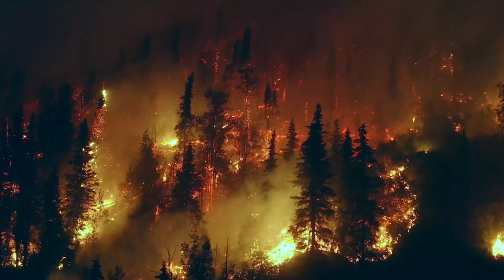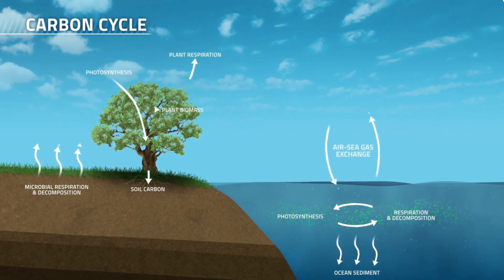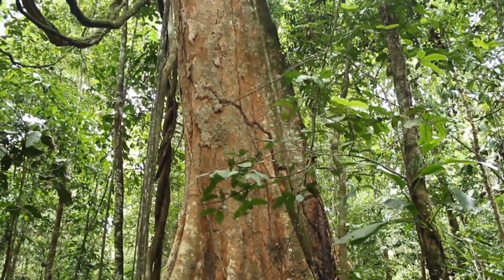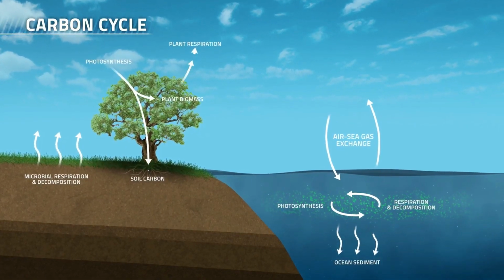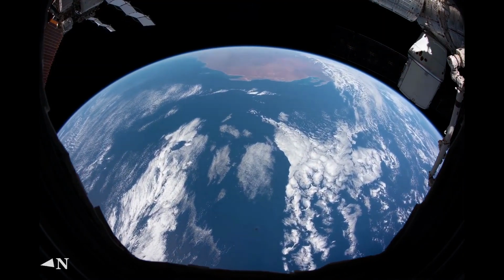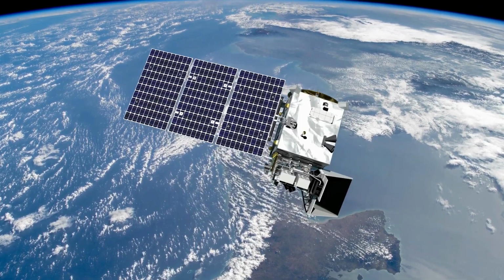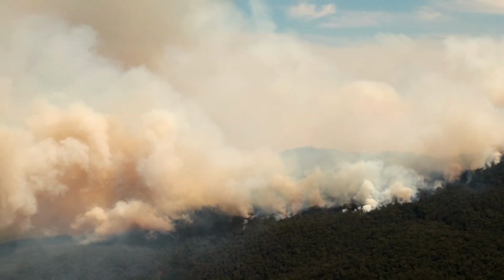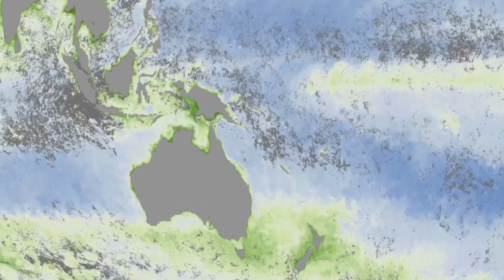Tracking Carbon from Wildfires to Ocean Blooms ? GALAXYGURU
Between September 2019 and March 2020, wildfires killed billions of animals and decimated more than 200 thousand square kilometers of Australian forest, an area larger than Nebraska. Later, thousands of kilometers away in the Southern Ocean, massive algae blooms covered a surface larger than the area of Australia itself. The connection between these major wildfires and the subsequent explosion of phytoplankton production is an example of the events NASA's upcoming Plankton, Aerosols, Clouds, and ocean Ecosystem (PACE) mission will help investigate. PACE's suite of instruments will allow scientists to get a clearer picture of carbon as it links land use and fires, atmospheric aerosols and marine communities, and ultimately improves those uncertain the data we put into climate models.

GALAXYGURU  FAMALY
videos.